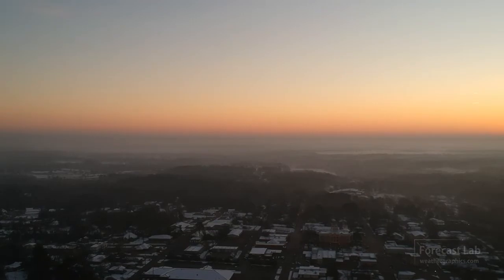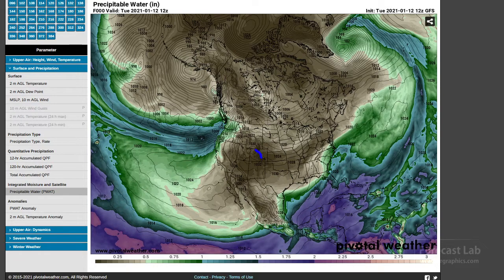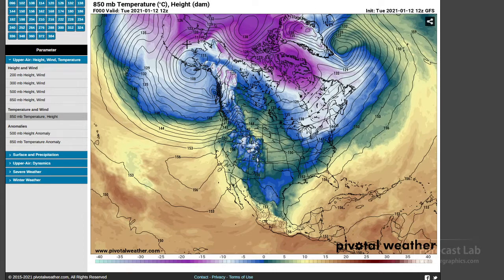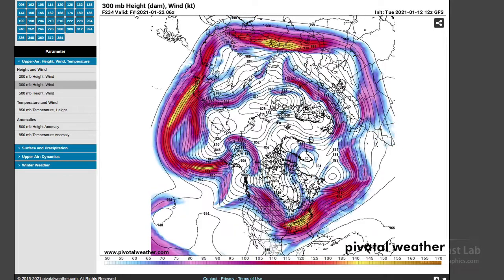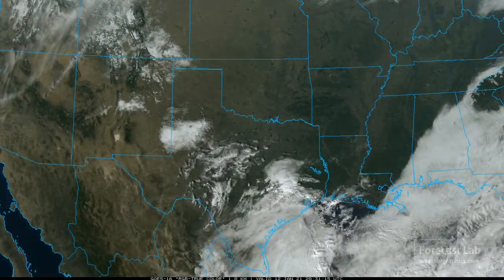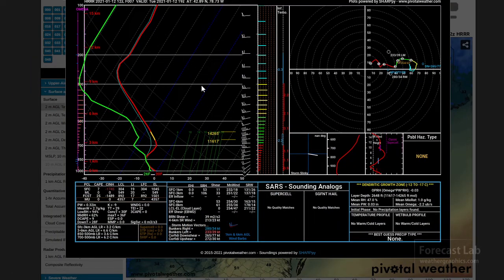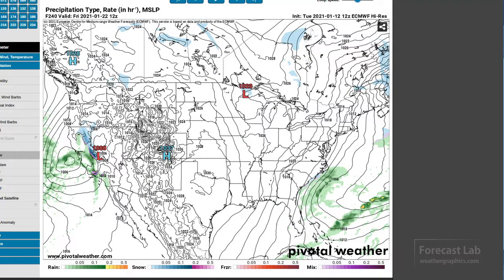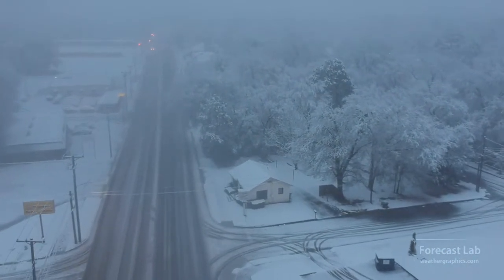Tue 1/12/21 -- Sizing up the situation - Hemispheric analysis [Forecast Lab]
Today we have a few clips of the Texas snowstorm from Sunday.  We'll go over the weather expected this week and take a look at a few places like California and Buffalo NY.  We'll also have more examples of soundings  (Skew-T's) to look at, which provide important winter forecasting skills.

0:00 Opening
1:02 Surface analysis
1:51 Canada/arctic
2:50 Hemispheric discussion
8:51 California
10:41 Texas
11:07 SE US
11:33 NE US
13:44 Forecast graphics
17:27 Closing